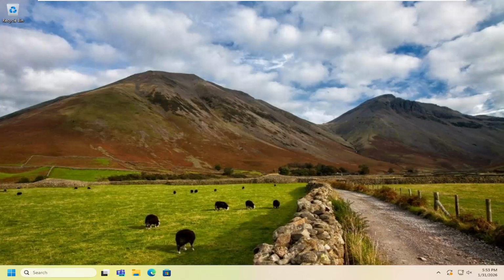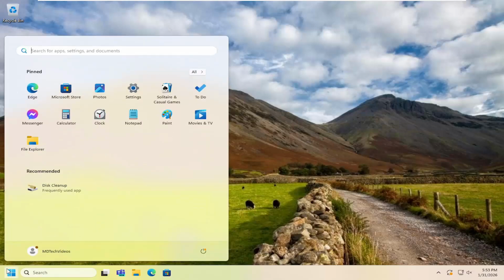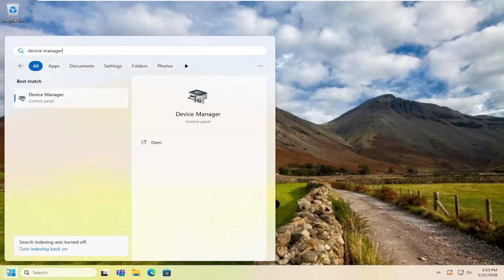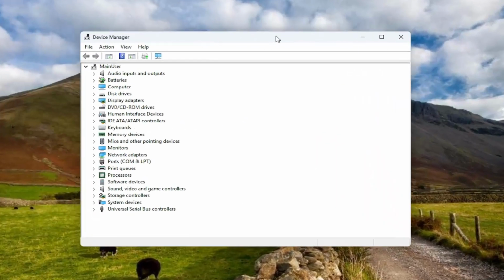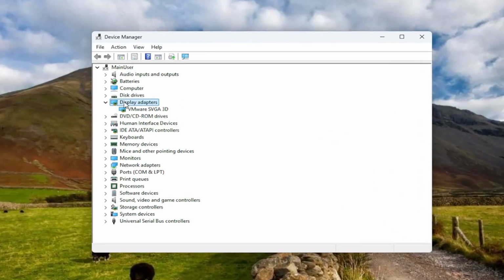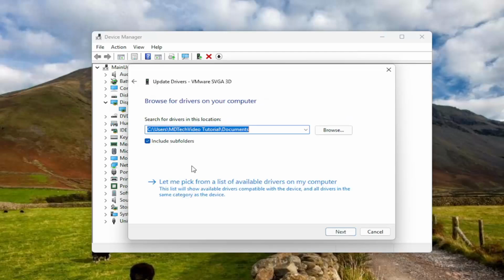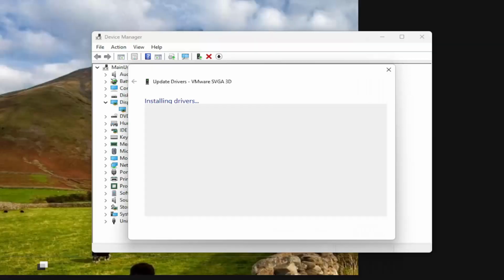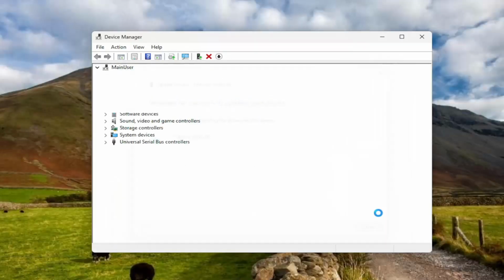How to Fix Windows 11 4K Resolution Not Showing [Tutorial]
This video tutorial focuses on how to fix Windows 11 4K resolution not showing, a common display issue that affects users trying to achieve ultra high-definition screen quality. It explains why 4K resolution may be missing from display settings, often due to compatibility limitations, outdated graphics drivers, or incorrect configuration. The content highlights the importance of having the right hardware and software alignment for proper 4K output. Viewers searching for solutions to Windows 11 display problems will find this overview useful in understanding the root causes.

Issues addressed in this tutorial:
Windows 11 4K resolution not showing
fix 4K resolution missing Windows 11
Windows 11 display settings 4K problem
4K monitor not detected Windows 11
Windows 11 screen resolution issues
enable 4K resolution Windows 11
graphics driver 4K support Windows 11
Windows 11 display adapter resolution problem
4K UHD not available Windows 11
Windows 11 monitor resolution fix

The tutorial also discusses how system settings, cable types, and GPU capabilities can influence whether 4K resolution appears as an option in Windows 11. It provides insight into common technical limitations that prevent ultra HD resolutions from displaying correctly. By covering multiple possible causes, the video helps users better understand how to troubleshoot display configuration issues. This makes it a helpful resource for anyone experiencing problems with 4K resolution visibility on Windows 11 systems.